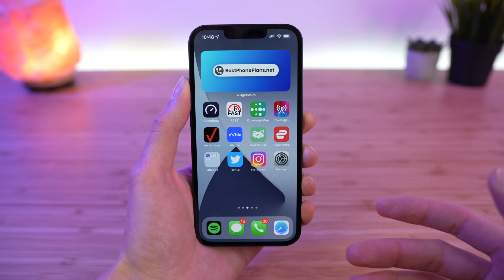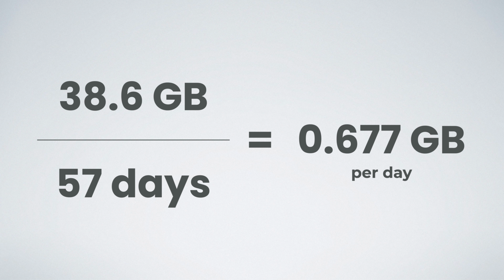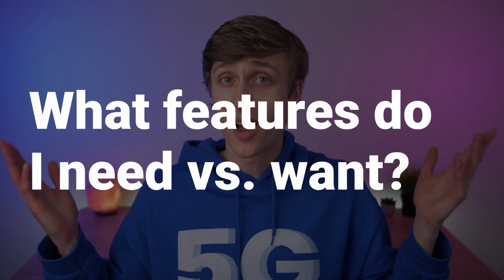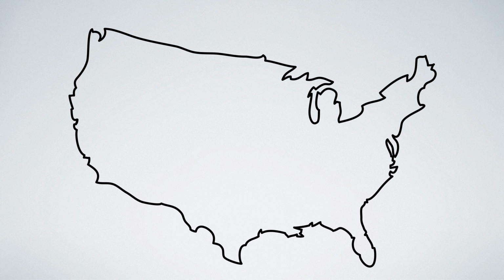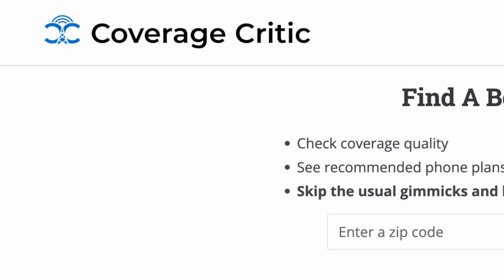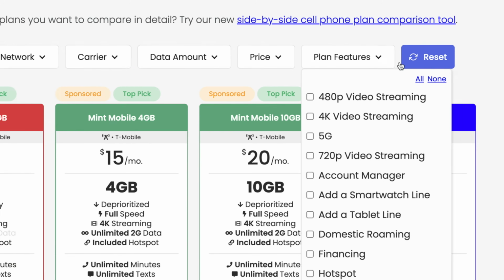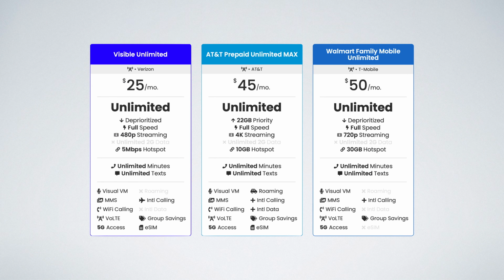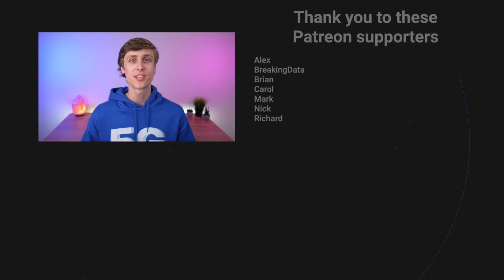How To Pick The Right Phone Plan In 2023!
Here's how to choose a cell phone plan on Verizon, AT&T, or T-Mobile in 2023. It's a simple 4-step process. Mint Mobile: 6 MONTHS OF FREE SERVICE When You Buy A Phone + 6 Month Plan ⬇︎ SHOW MORE ⬇︎

US Mobile: Free SIM Kit + $20 account credit with code “STETSON”

HOW TO CHOOSE A CELL PHONE PLAN
1. How much data do you need?
The average consumer uses about 14.6GB per month. People on unlimited plans use an average of 18GB to 20GB per month. This means people are paying for data they don't need.

Checking your data usage is a great way to get a plan that meets your needs, WITHOUT overpaying for data you don't need.

Check your data usage in your online account, or in your phone's settings.

2. What features do you want vs. need?
It's important to pick a cell phone plan that has the features you need. What's important to you? Wi-Fi calling? VoLTE? Hotspot? International calling? Use our worksheet to identify features you can't live without (need) and features that would be nice to have (want)

3. What network do you want for coverage?
There is no point in picking a cheaper cell phone plan if you never have coverage! Thankfully, all cell phone plans in the United States will use either Verizon, AT&T, or T-Mobile for coverage.

This means you can keep the SAME coverage you are used to while switching to a MORE AFFORDABLE plan.

Check which network is best in your area in my friend's website called Coverage Critic

4. How many lines do you have?
If you have 1, 2, or sometimes even 3 lines, it's often cheaper to get each person their own separate plan. However, if you have 4+ lines, then it's cheaper to get a plan with a family discount.

🏆 MY TOP 10 BEST CELL PHONE PLANS
1. Mint Mobile $15 4GB
2. US Mobile $15 5GB
4. Red Pocket $15 3GB
5. Mint Mobile $30 35GB
6. Boost Mobile $25 35GB
7. US Mobile $30 30GB -
9. AT&T Prepaid $45 Unlimited MAX
10. Walmart Family Mobile $50 Unlimited

12. Metro by T-Mobile Unlimited

🏆 BEST FAMILY PLANS
1. US Mobile $25 Unlimited All
3. Metro by T-Mobile $30

TIMESTAMPS
00:00 - Intro
00:23 - 1. Check Data Usage
1:21 - How To Check Data Usage Online Account
1:53 - Check Data Usage iPhone
2:31 - Check Data Usage Android
3:10 - 2. Check Features You Need
3:49 - 3. Pick A Network For Coverage
4:40 - How To Check Coverage
4:58 - 4. How Many Lines Do You Need
5:41 - 10 Best Cell Phone Plans

🎙PODCAST
We interview industry experts, explain key concepts, and answer audience questions